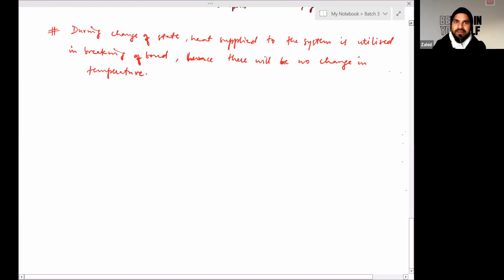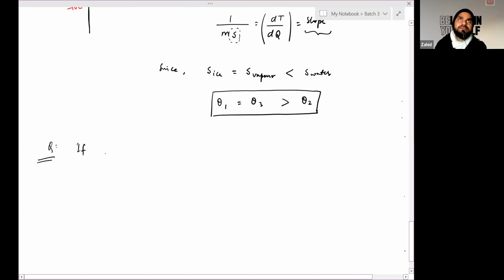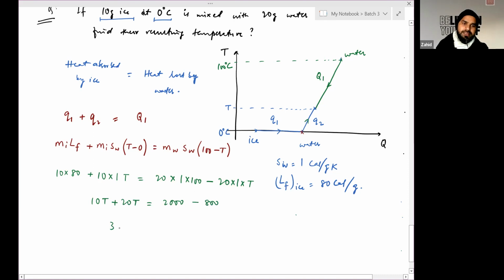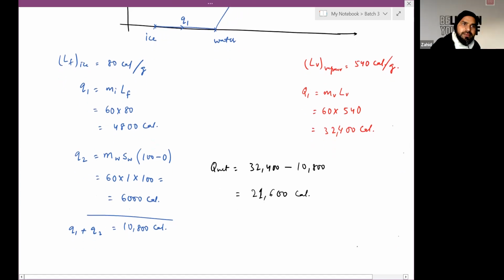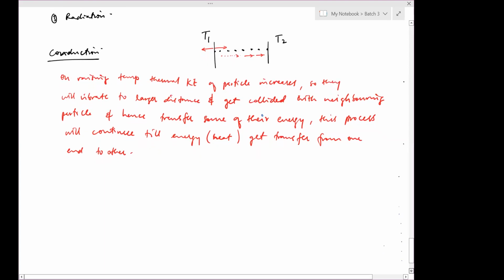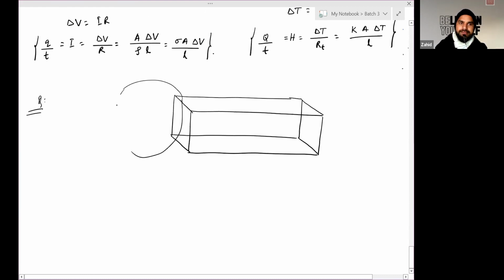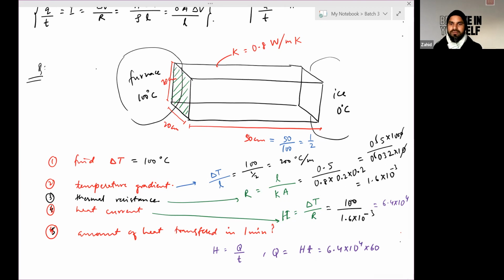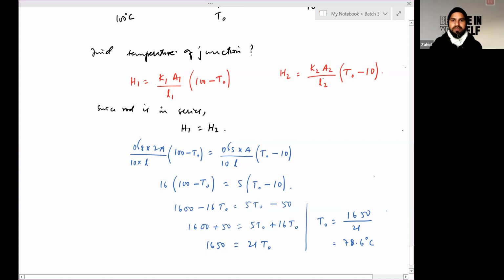Learnivio | Calorimetry & Heat Transfer | Thermal Properties of Matter | Lect 2 | MEB | 23-12-2021